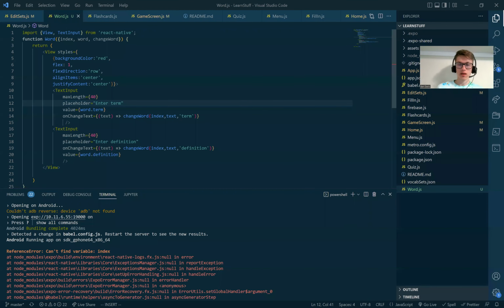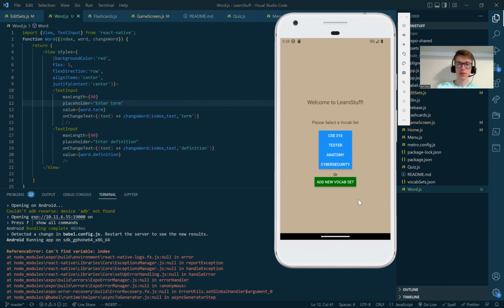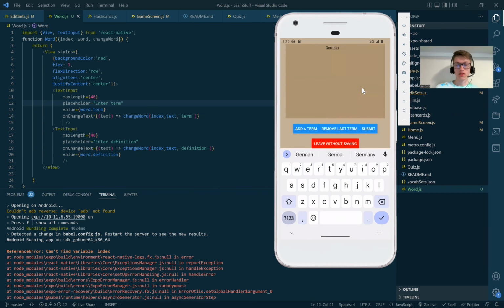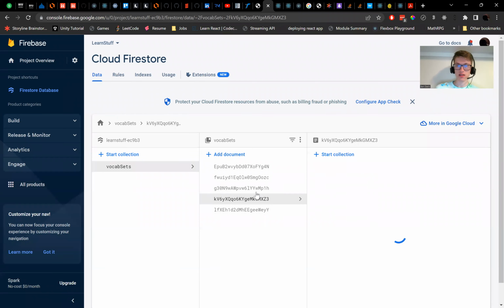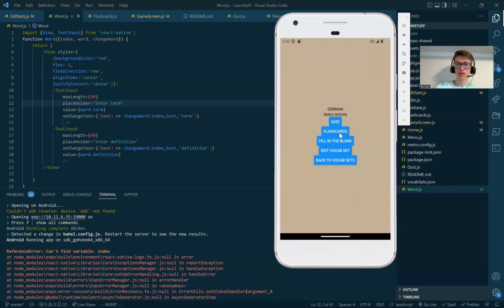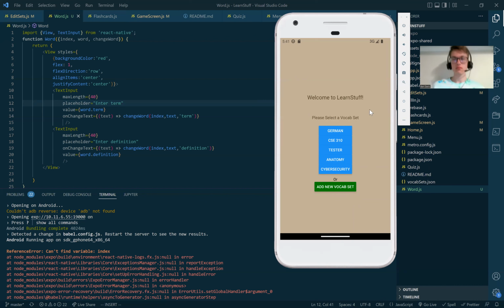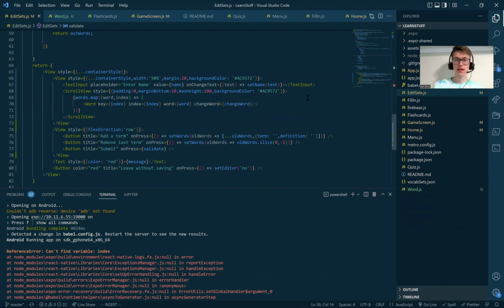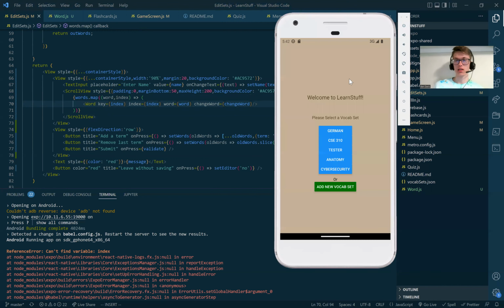LearnStuff (with firebase!)